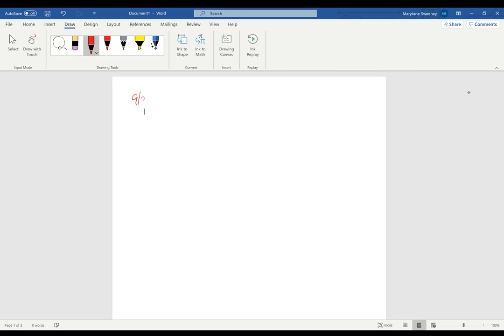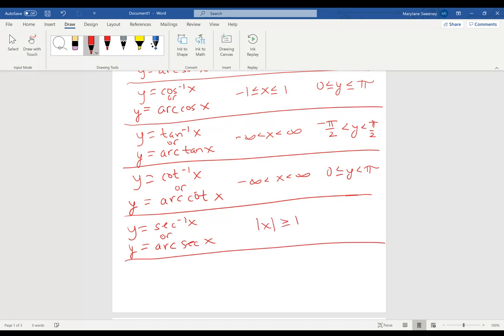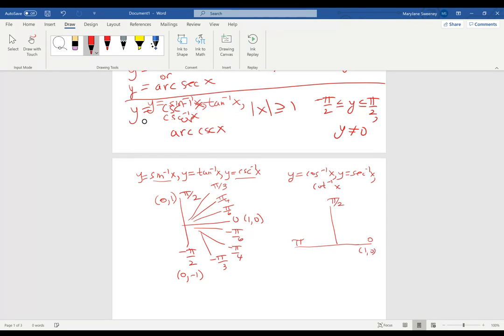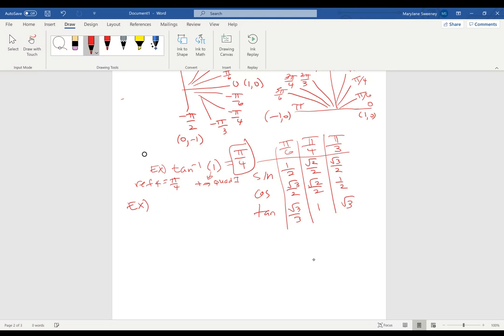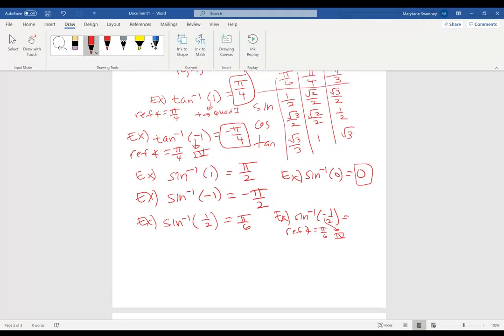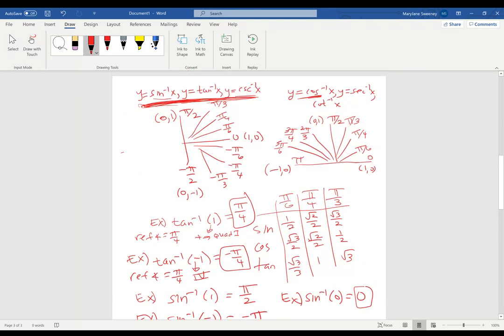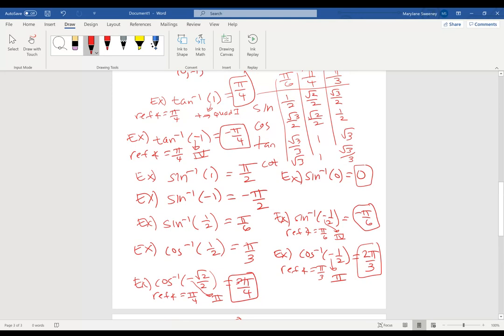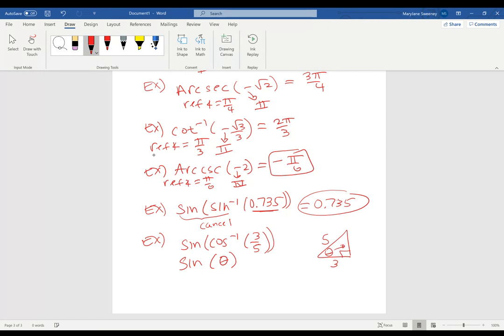unit 0 part 2 Day 2 inverse trig